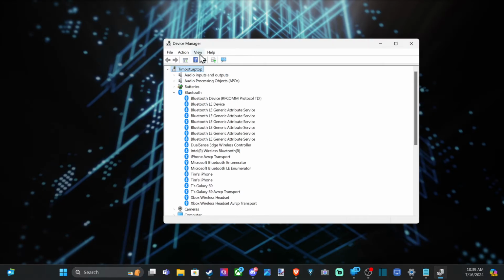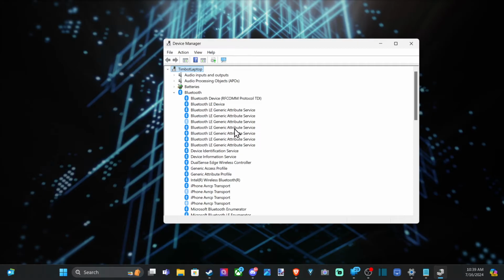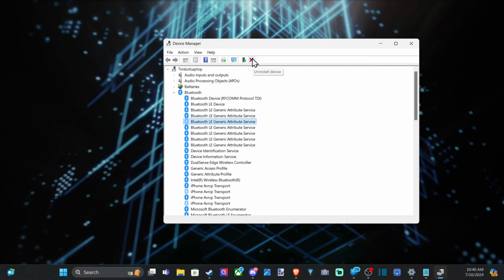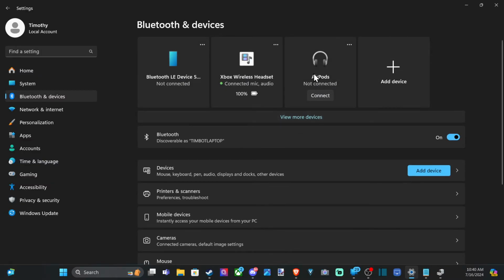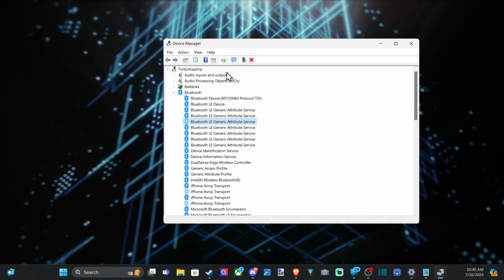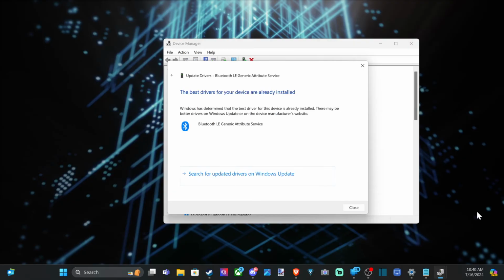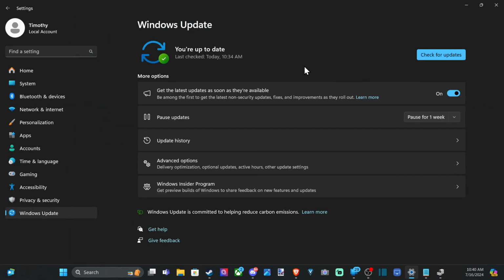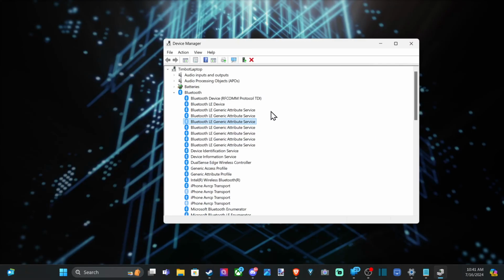How to Update Bluetooth Device Drivers on Windows 10/11 PC (Easy Method)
To update Bluetooth device drivers on your Windows 10 or 11 PC, you can use Device Manager or download the latest drivers directly from the manufacturer's website. Here are the steps for both methods:

Using Device Manager
Open Device Manager:

Right-click the Start button (Windows icon) and select Device Manager.
Expand Bluetooth:

In the Device Manager window, expand the Bluetooth section.
Select the Bluetooth Device:

Find the Bluetooth device you want to update, right-click on it, and select Update driver.
Choose Update Method:

You will be given two options: Search automatically for drivers or Browse my computer for drivers.

Search automatically for drivers: Select this option to let Windows search for the latest driver online and install it automatically.
Browse my computer for drivers: Select this option if you have already downloaded the driver file. Navigate to the location of the driver file and follow the prompts to install it.